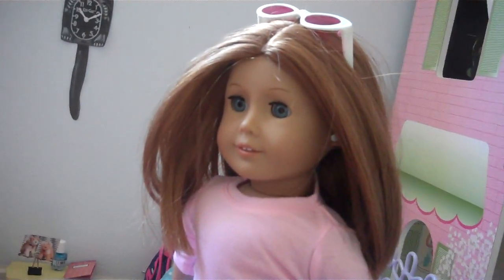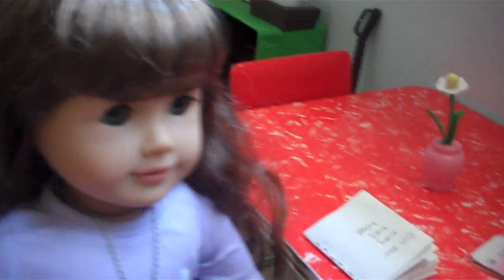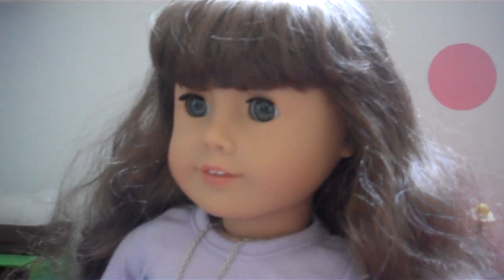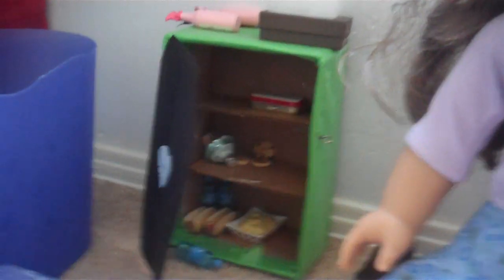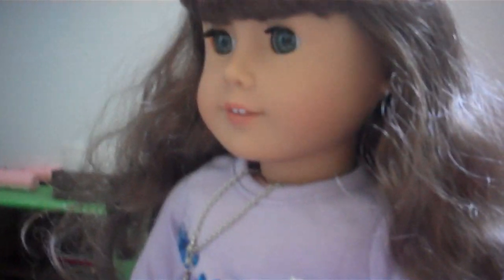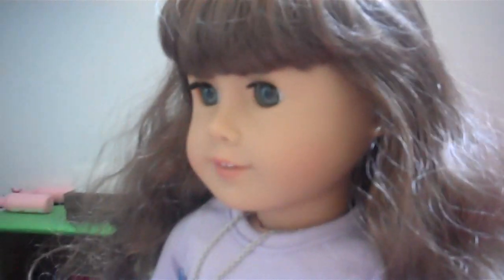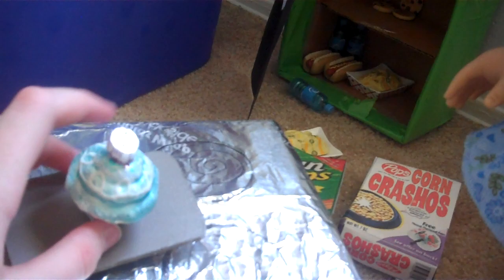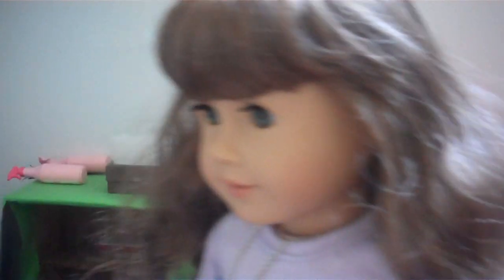molly and emily reality tv show! eps 1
molly tries to enter the baking contest by coming up with her own recipe. but will it turn out right? stay tuned for more american girl on your local american girl channel